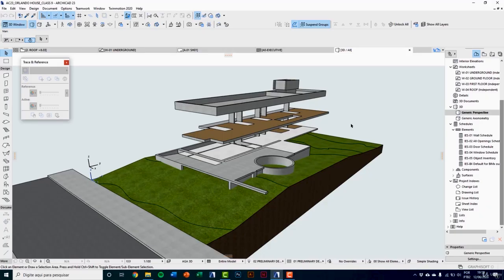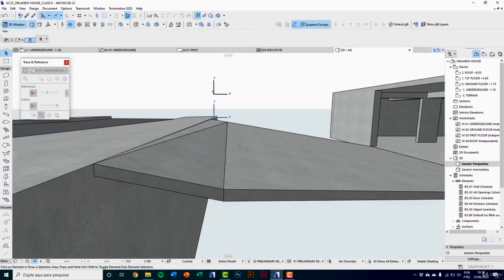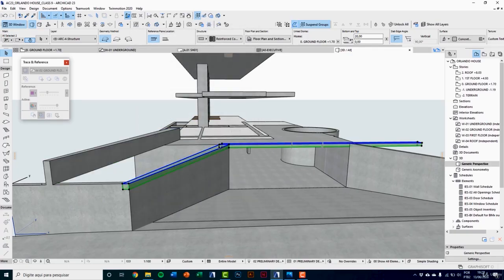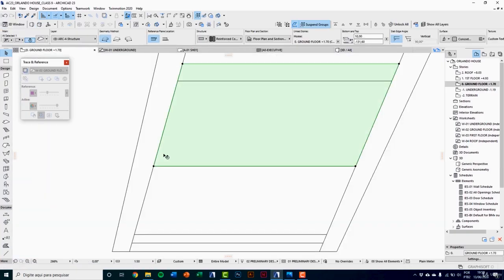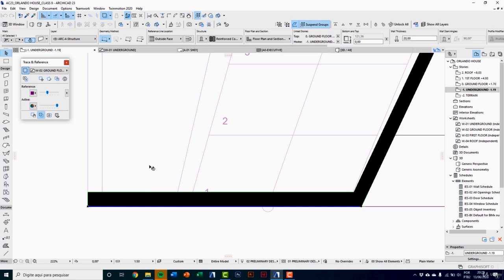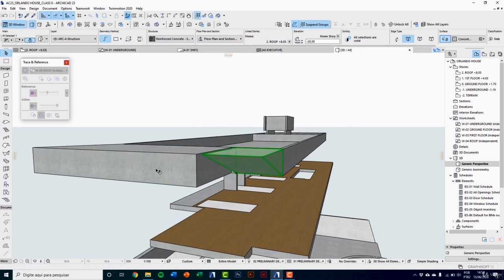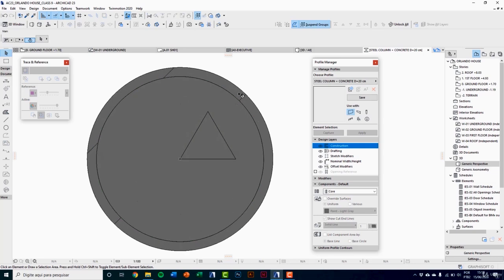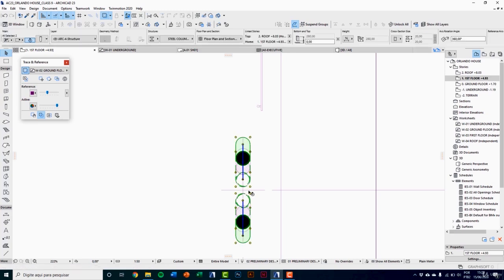ArchiCad 23 - Full Beginner Course | Complete Project on Continuation of the Structure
**Welcome to Topic 9 of our Graphisoft Archicad 23 learning series!**

In this tutorial, we'll continue developing the building structure by adding and refining key architectural and structural elements in Graphisoft Archicad 23. This lesson builds on the previous topic, helping you create a complete, accurate, and well-coordinated BIM model.

### In this video, you'll learn:

* How to continue modeling the building structure
* How to extend and refine structural elements for the next level
* How to align walls, slabs, columns, and beams for model accuracy
* Techniques for maintaining consistency throughout the BIM model
* Best practices for efficient structural modeling and project organization

Whether you're a beginner, student, architect, BIM professional, or design enthusiast, this lesson will help you confidently progress your building model while following industry-standard BIM workflows.